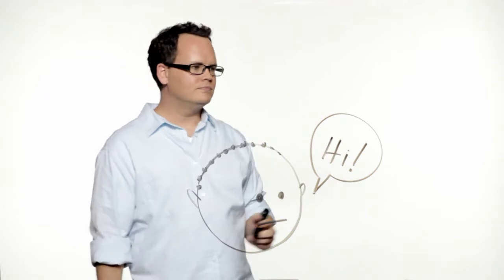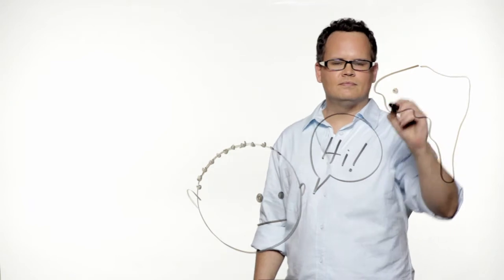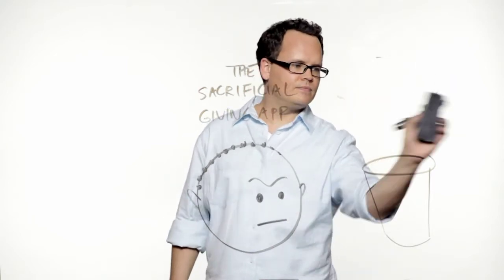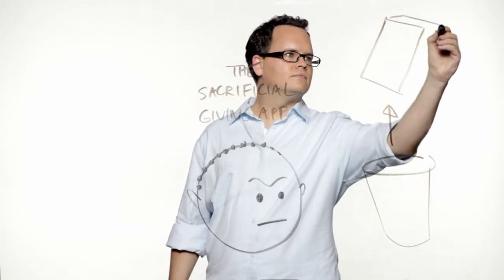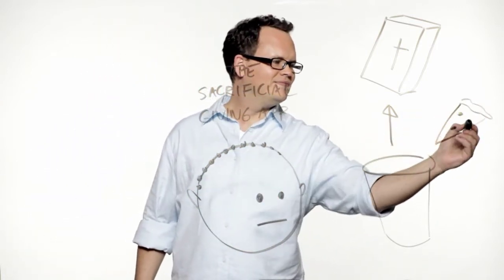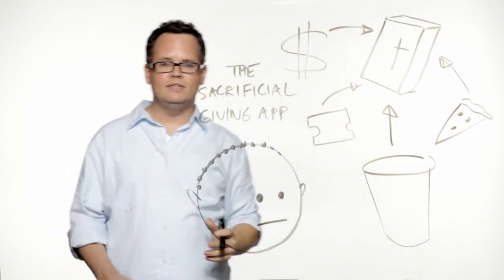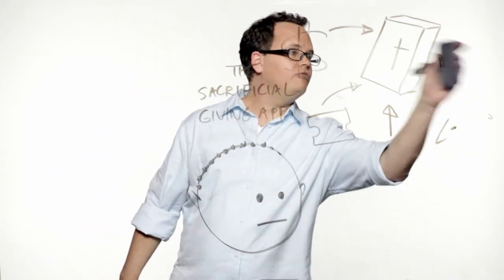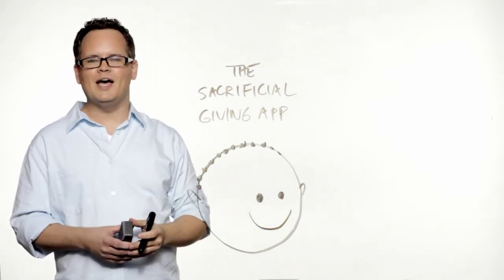Sacrificial Giving App